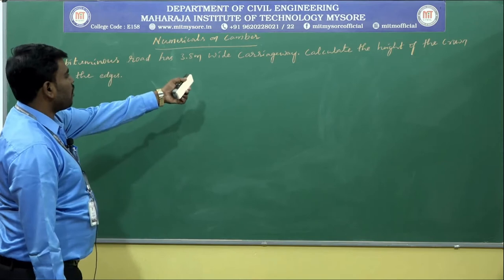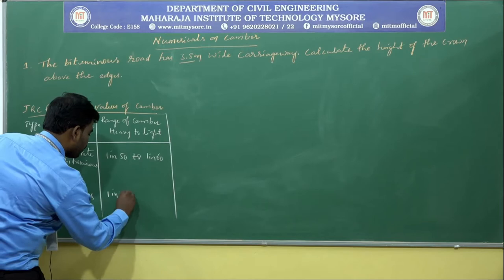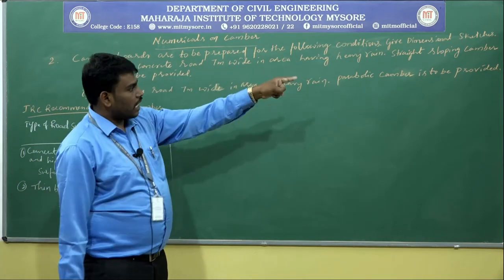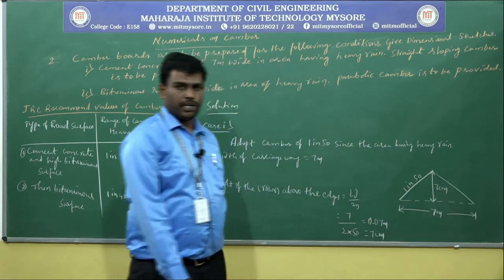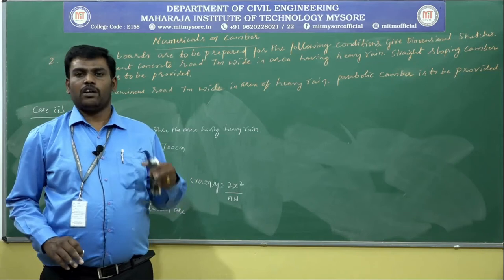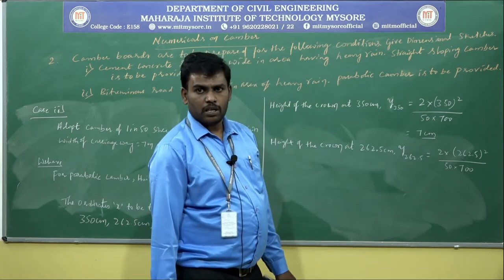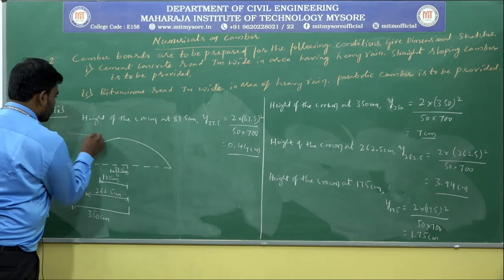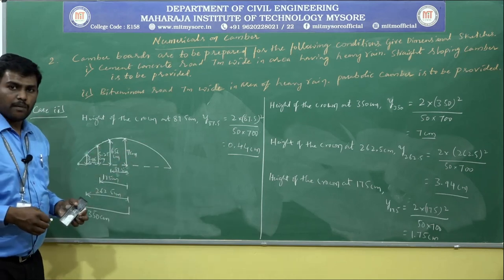Highway Cross-Section Elements- Numericals on Camber/5/Module 2/18CV56/Session 5